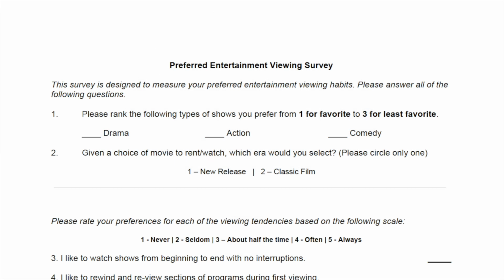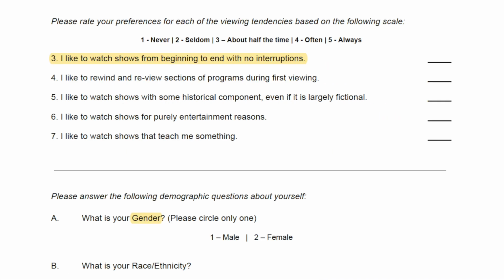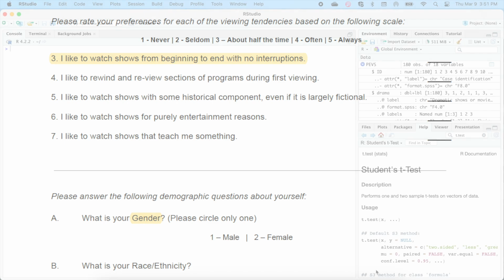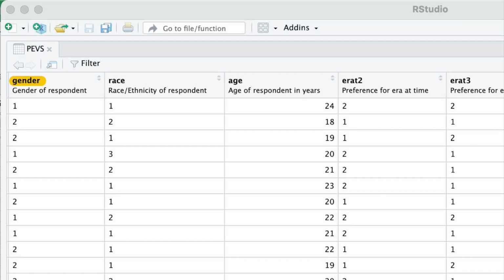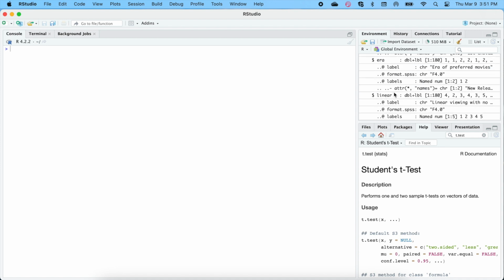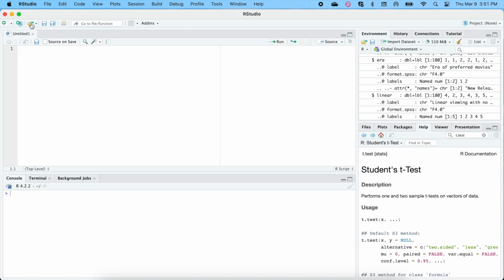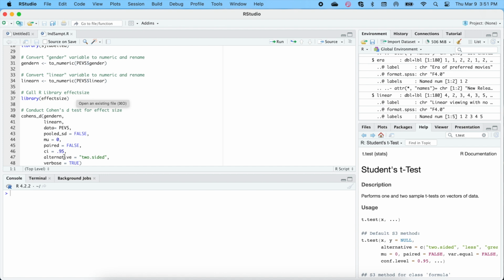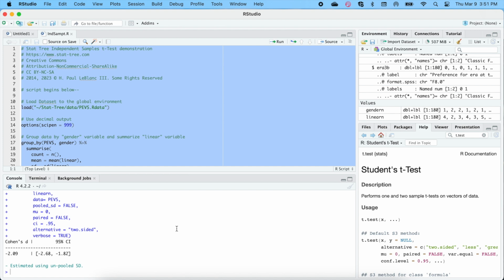Independent Samples t-Test using R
How to conduct an Independent Samples t-Test in R.

Independent Samples t-Tests are utilized for comparison of two groups on a continuous variable. This video demonstrates what type of variables are relevant for the Independent Samples t-Test using a dataset derived from a survey instrument. The survey instrument is presented showing the items measuring the variables for the test. The dataset is shown within the statistical program being used for the test. The procedures for test are demonstrated. The output for the test is described.

Chapters:

0:00 Statistical test name and description
0:10 Variable types and number
0:22 Survey instrument description for variable measurement and sample items
0:42 Dataset open in Statistical software program
0:53 Conducting the statistical test
1:18 Examining the results of the statistical test
2:12 Where to find sample output